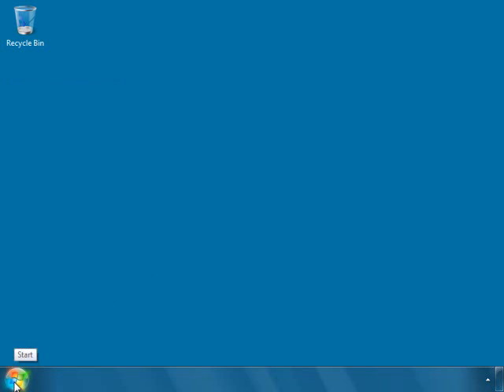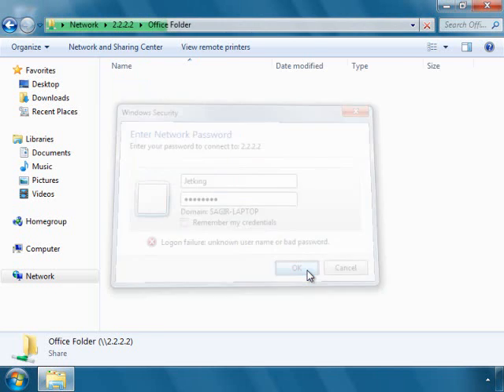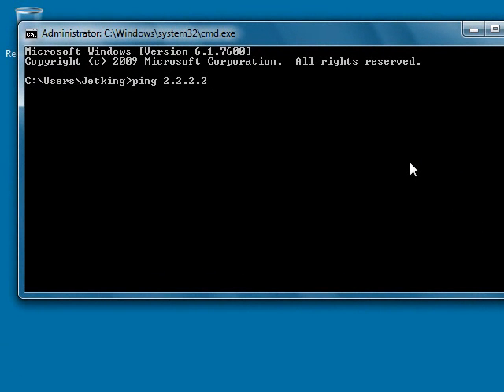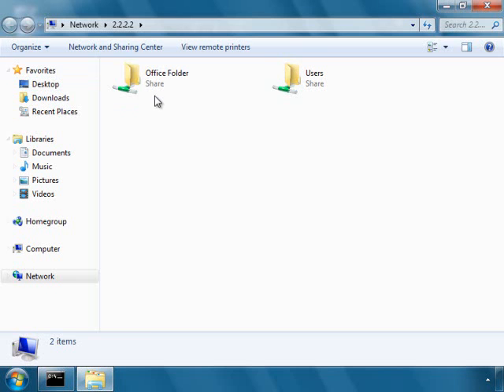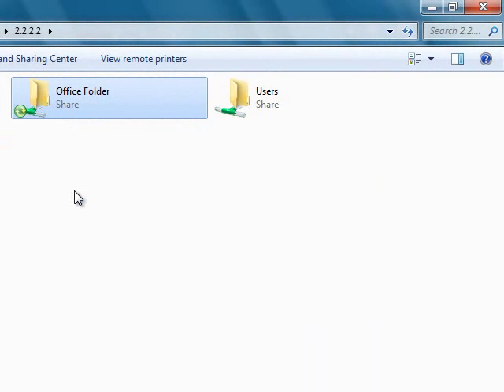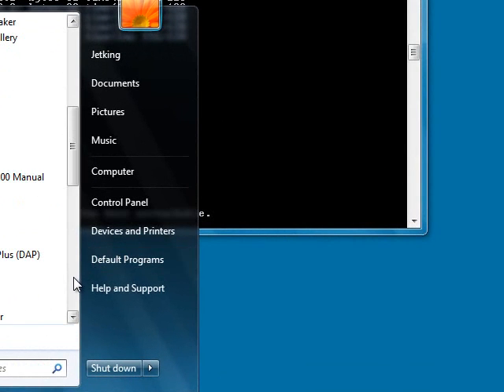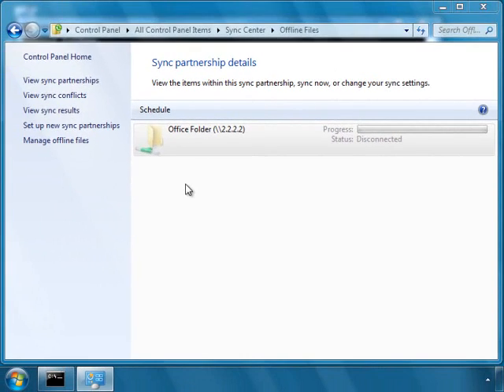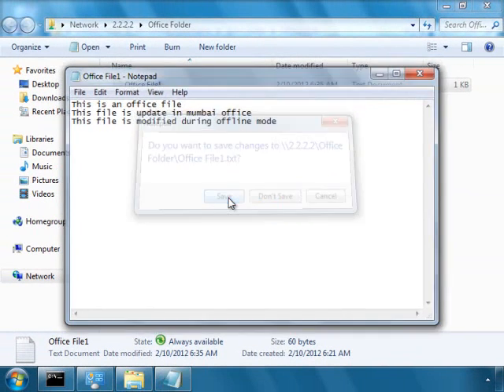Working Offline - Jetking How-To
Jetking How-To